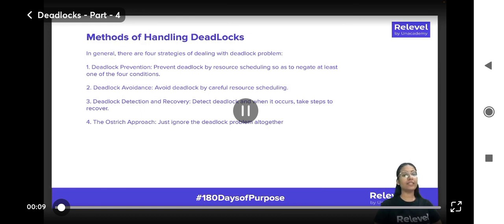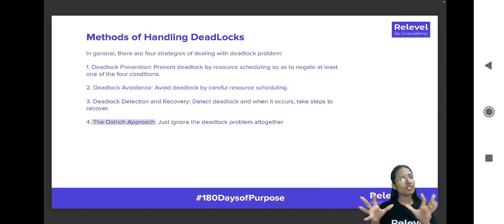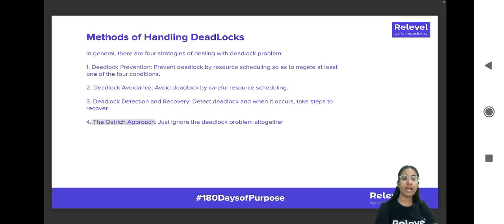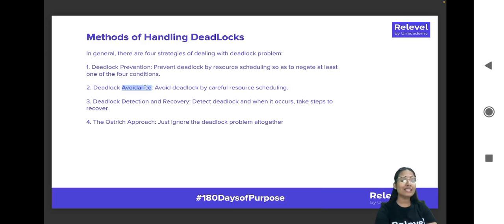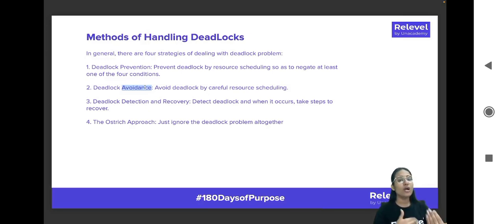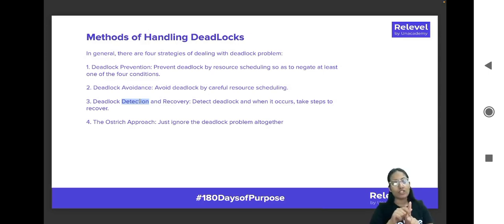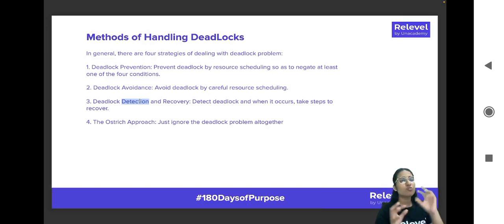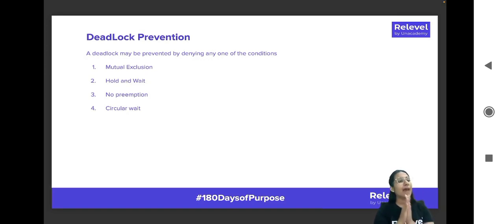OS Deadlocks part 4 1 of 2